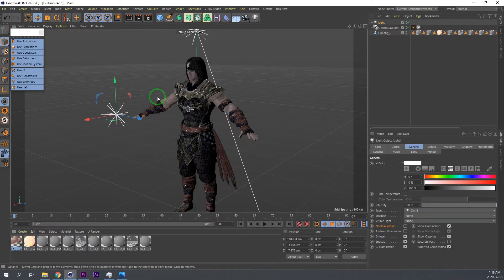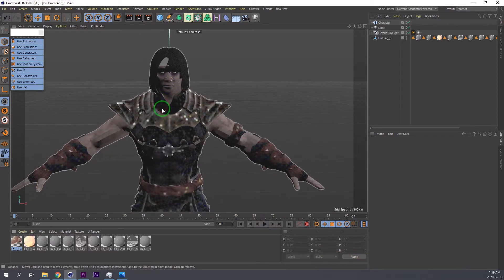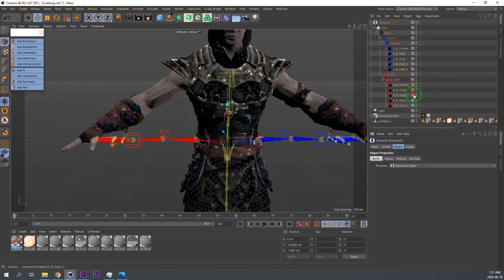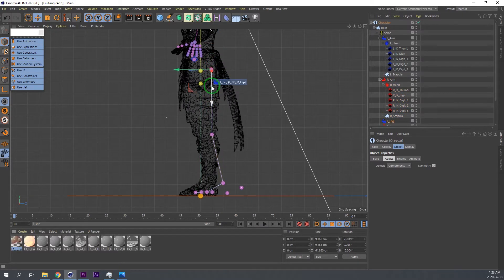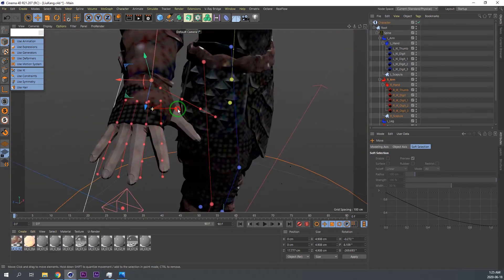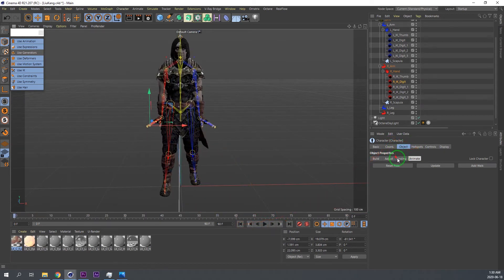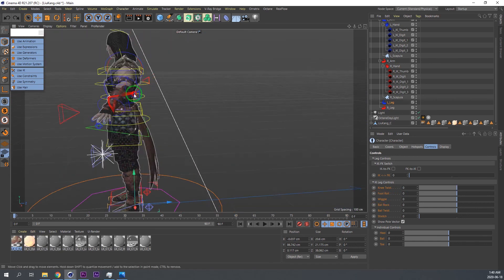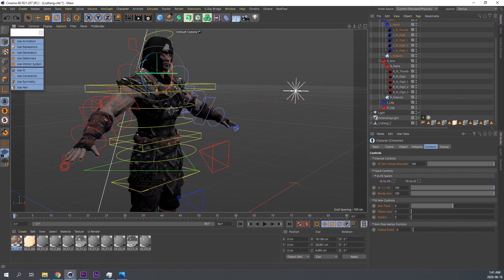Advanced Biped Rig Cinema 4D- Everything You need To Know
Hope the video helps in rigging in C4D
Have any questions, let me know

Thanks